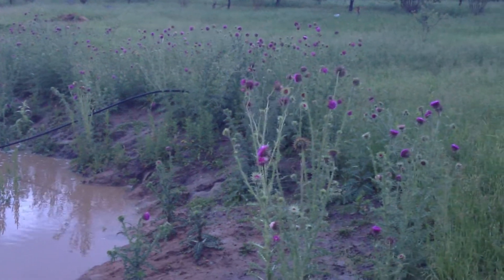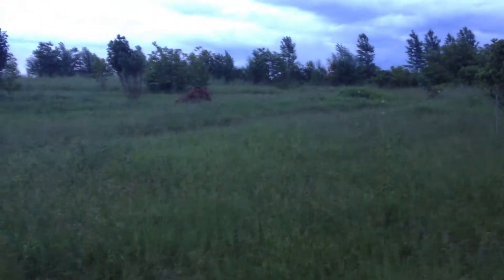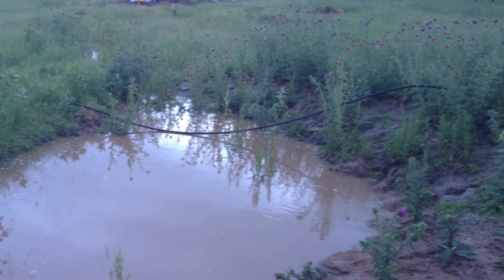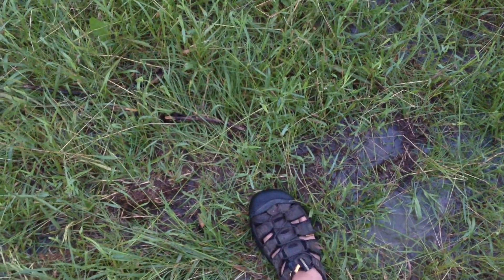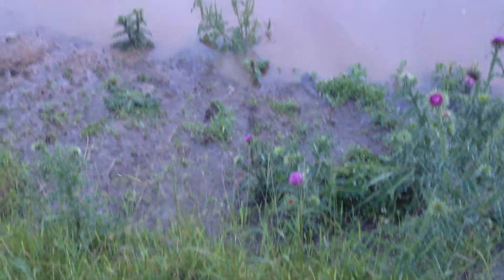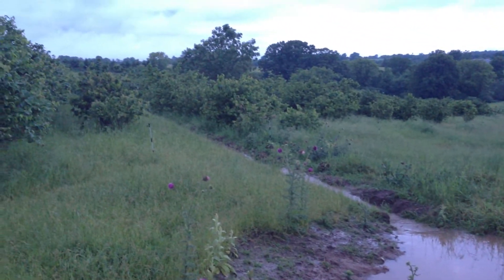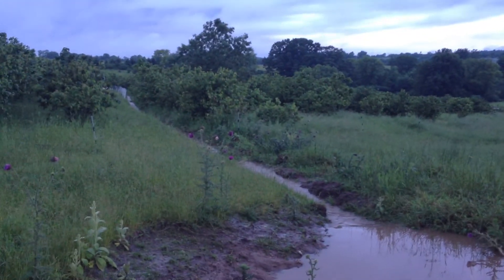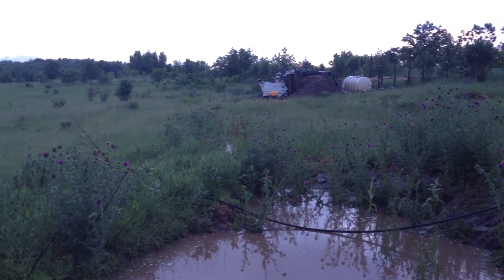Keyline System in Action at New Forest Farm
3.75" rainfall event ended around 5am this morning, June 25, 2013